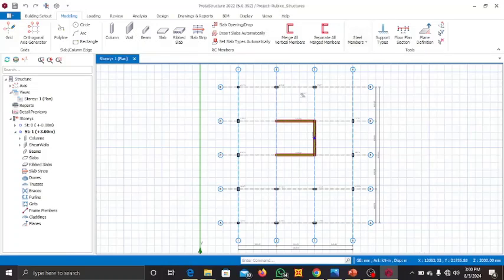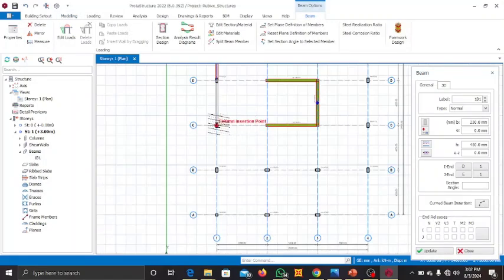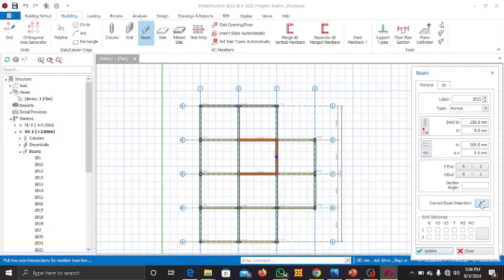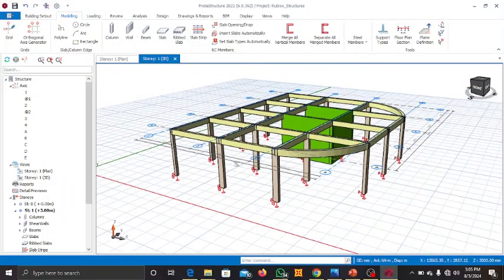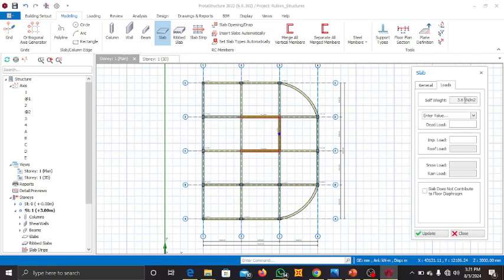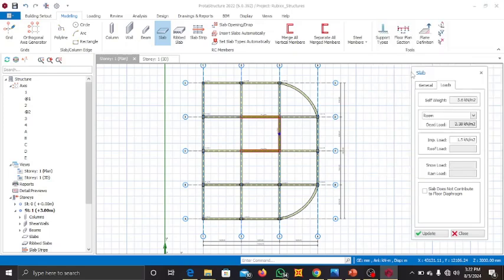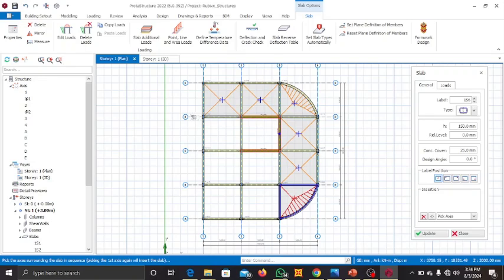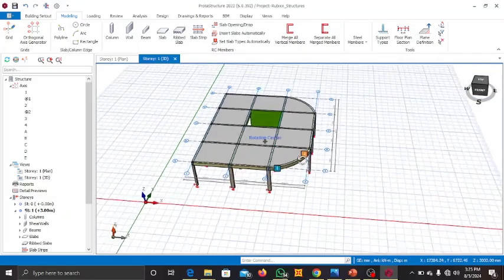how to CREATE BEAMS AND SLABS on protaStructure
Welcome to this Prota Structure tutorial! In this video, we'll dive into creating beams and slabs on prota structure, showing you how to go about it.. Whether you're just starting out or looking to refine your skills, this step-by-step guide will help you master of Prota Structure and enhance your structural design process. Be sure to check out the full playlist for more in-depth tutorials on using Prota Structure effectively in your projects!